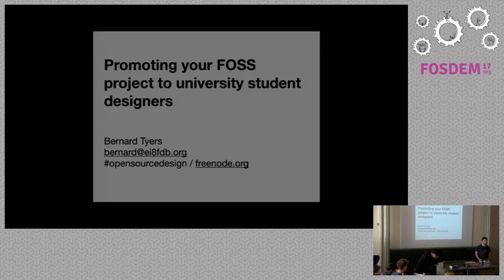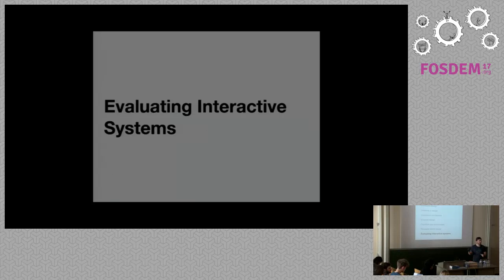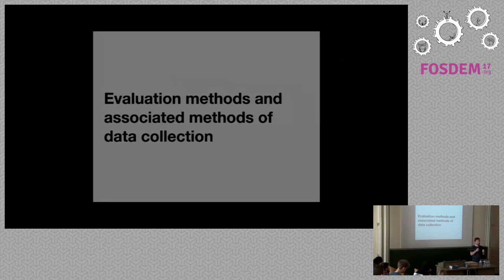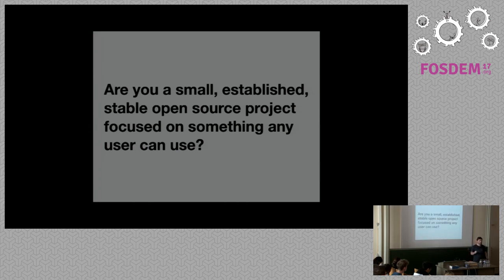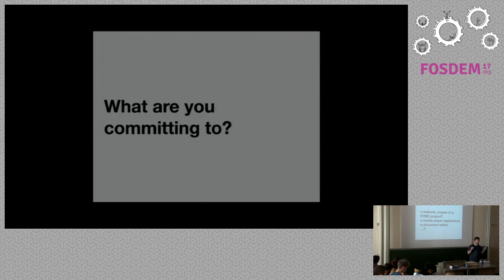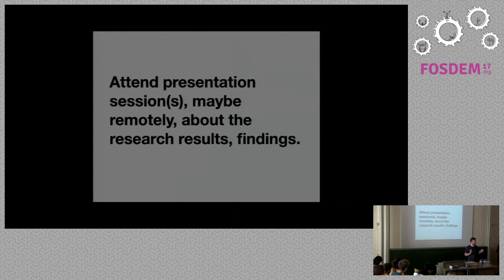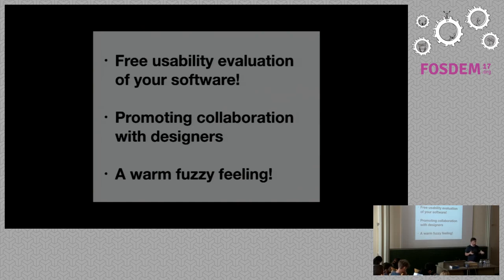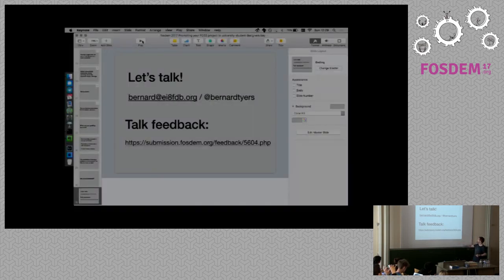Promoting your FOSS project to university student designers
by Bernard Tyers

Getting HCI MSc students involved in open source software!

Whats not to like!

I've had agreement from a university in London to propose a number open sourcesoftware projects to a HCI masters programme for studnets to carry outusability evaluations as part of their MSc in HCI programme.

I would like to do a short 10 maybe 15 mins proposal to members of establishedopen source projects which would be able to take the feedback from "the top2%" of student evaluations and incorporate them into their software.

I would outline what the criteria for the projects would be (still to bedecided), and also what the students would do for the project and how theywould send the recommendations to them.

Essentially, it's a gathering of interest exercise. It'll be super quick.Please accept me!

I'd be happy to do this at the end of the day combined with something else ifnecessary.

Room: AW1.121
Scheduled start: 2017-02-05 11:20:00